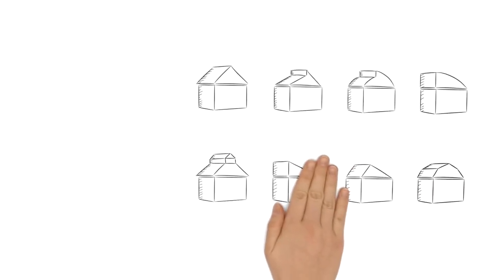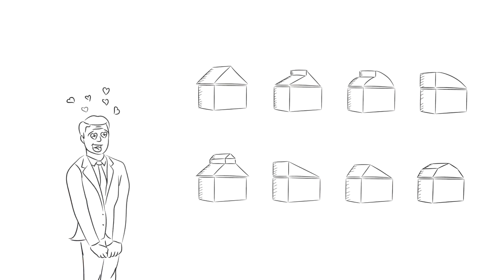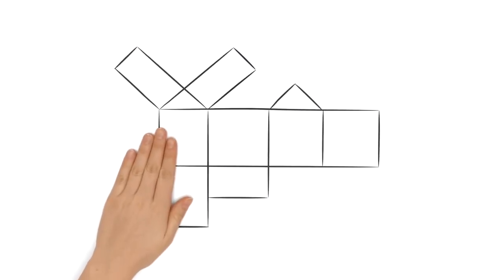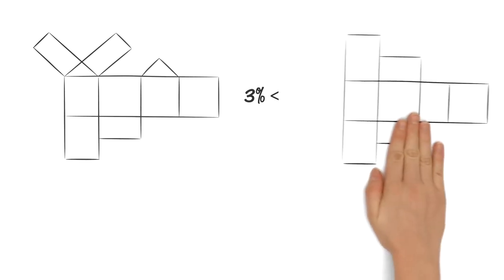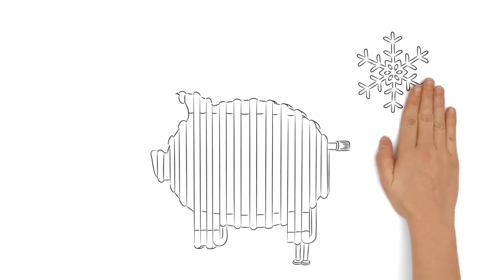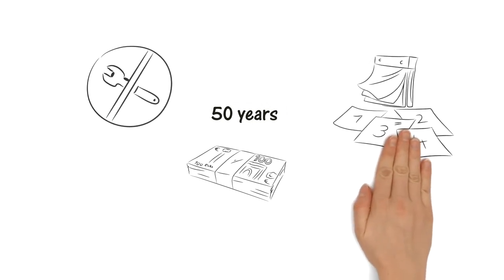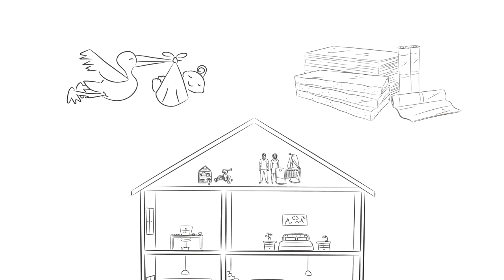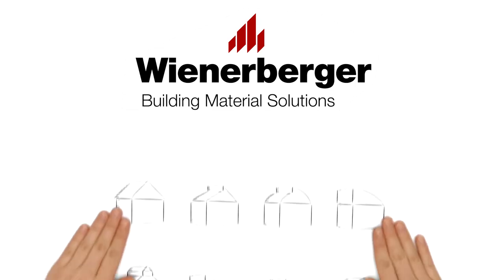Roof Solutions - Why Slope roof?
The pitched roof makes the building more effective thermally, as it reduces the surface of the walls in contact with the outside world. Pitched roofs are especially common in areas with wet and changing weather conditions, whereas flat roofs are more popular in dry, hot areas. Check out the below video to know more about the benefits of pitched roof tiles.